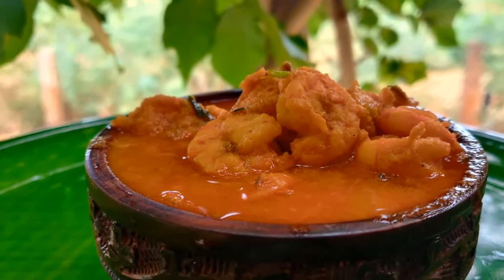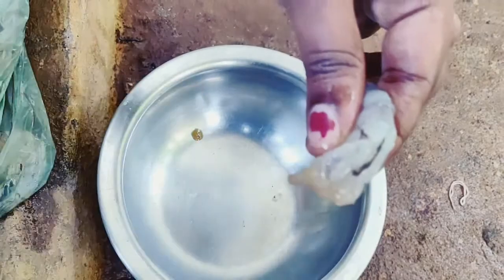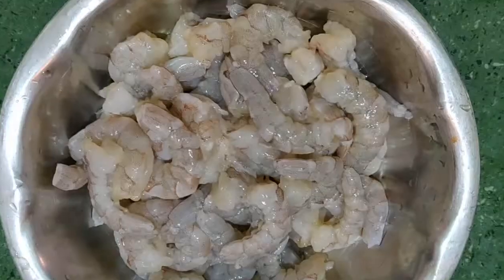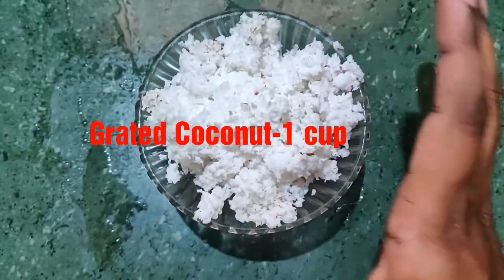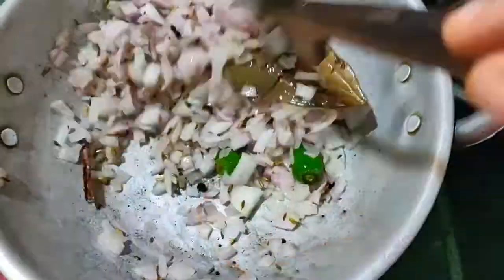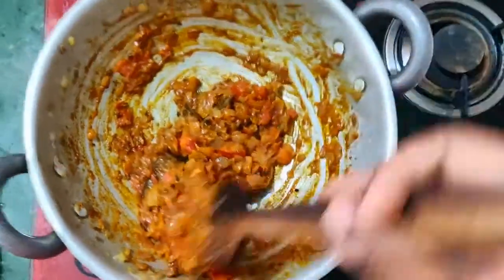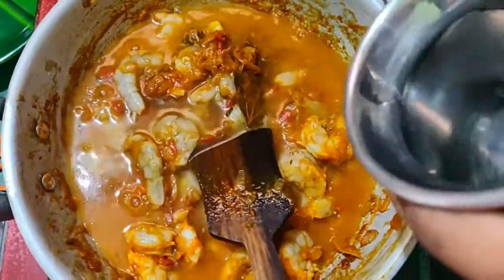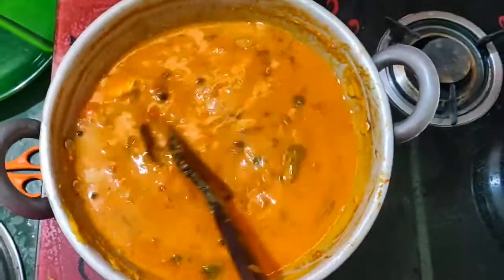சுவையான இறால் கிரேவி சமைப்பது எப்படி❓|PRAWN GRAVY|இலை விருந்து |ELAIVIRUNTHU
pan Fried Mutton Steak

Special Mango lassi

Simple wheat Addai

Bath Mix

Benefits of PRAWN
1.Prawns are a rich source of selenium,
2.one of the most effective antioxidants at maintaining healthy cells.
3.They also contain high levels of Zinc, which is important to develop a healthy immune system.
4. Eating prawns helps build strong bones because they contain phosphorous, copper and magnesium

இறாலின் நன்மைகள்:
1.இறால்கள் செலினியத்தின் வளமான மூலமாகும்,
2.இது ஆரோக்கியமான உயிரணுக்களை பராமரிப்பதில் மிகவும் பயனுள்ள ஆக்ஸிஜனேற்றிகளில் ஒன்றாகும்.
3.அவற்றில் அதிக அளவு துத்தநாகம் உள்ளது,
4.இது ஆரோக்கியமான நோயெதிர்ப்பு சக்தியை உருவாக்க ௨தவுகிறது.